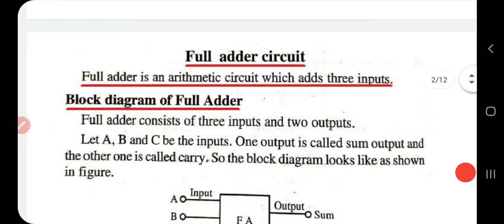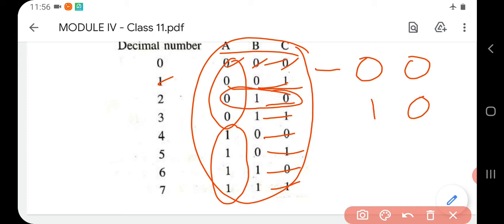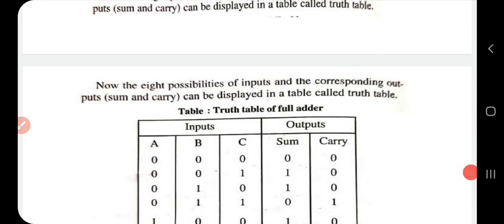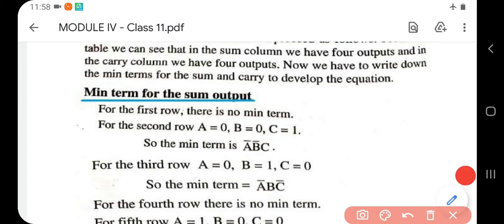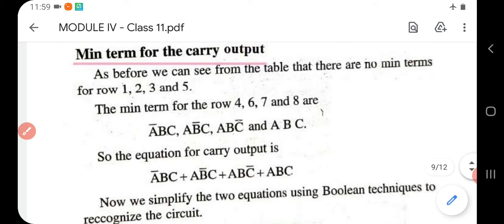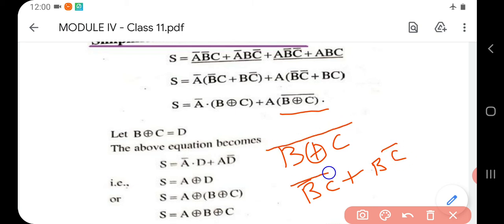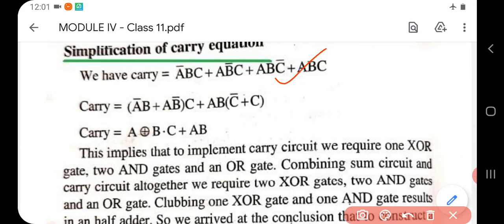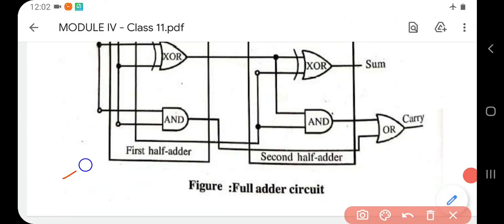DIGITAL ELECTRONICS - Class 11